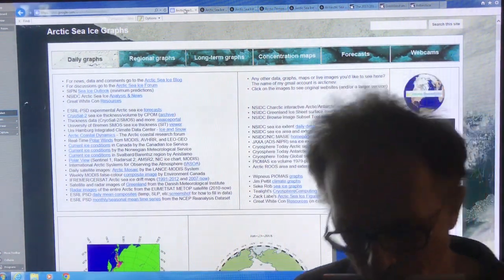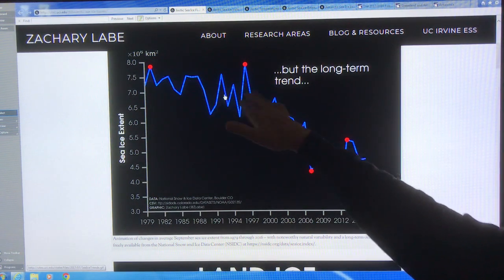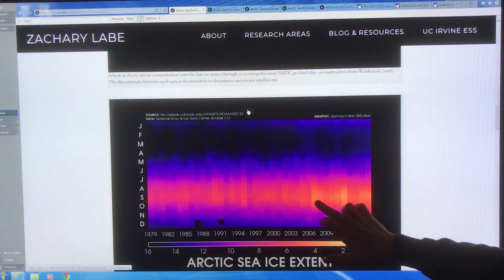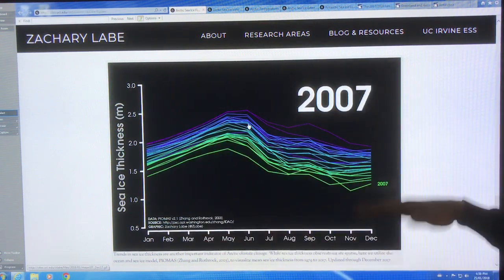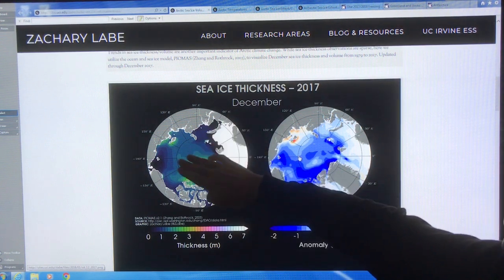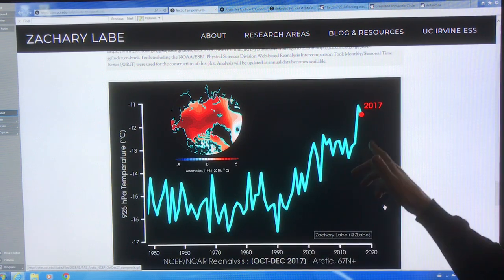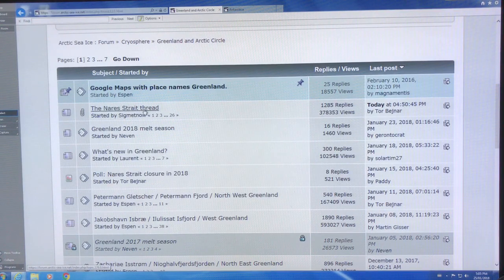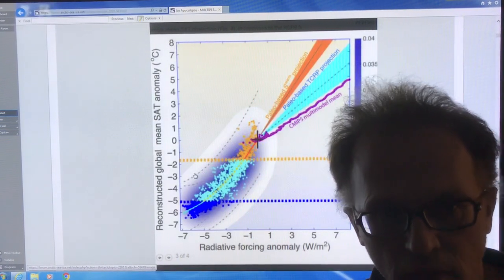Last Gasp Arctic Sea Ice Death Rattle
Elaborating on my last video; I take a cold, hard look at the reality of vanishing Arctic sea-ice. All signs point to an Arctic in collapse. Cold air is flooding out of the Arctic, pushing the jet stream far south, putting North America in a highly variable deep freeze that will be seen in a few years as a “last gasp” Arctic “death rattle”.

Unfortunately, our climate is highly nonlinear, and we have already crossed thresholds. The Arctic is the Achilles Heel or lynchpin of the entire system, and it is undergoing convulsions.